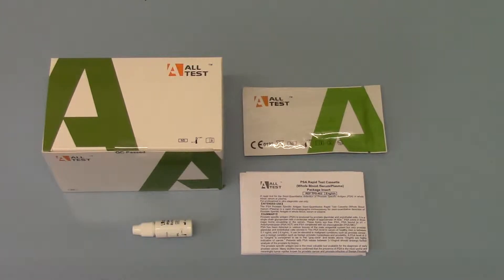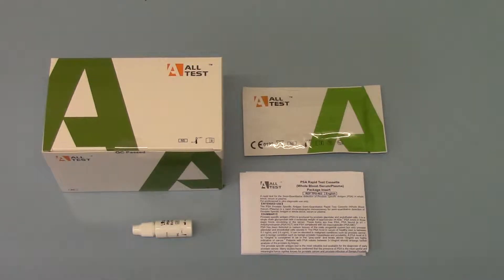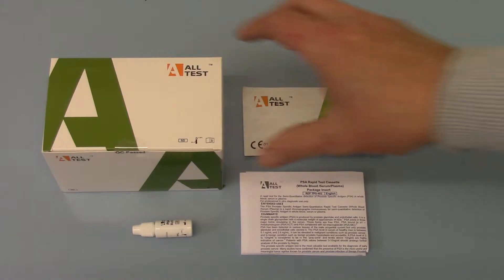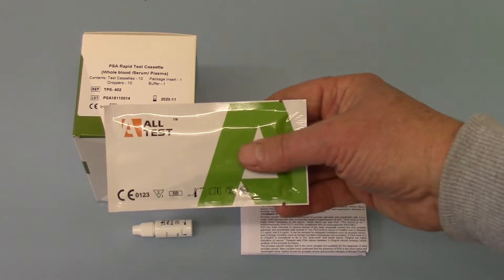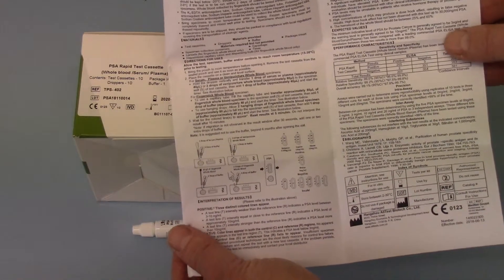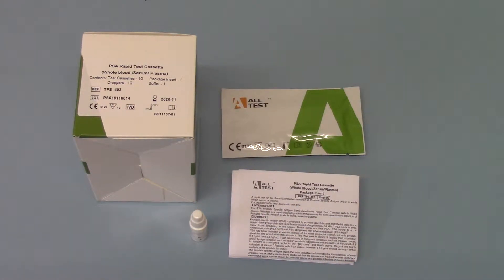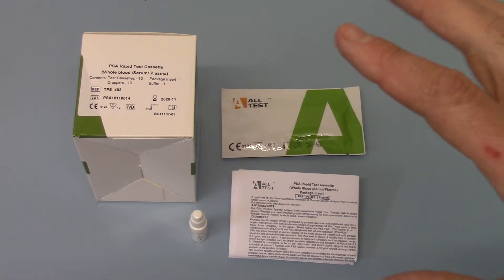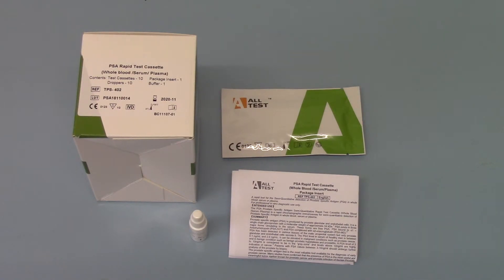How to test Prostate Specific Antigen PSA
Point of care testing for PSA is fast reliable and easy with new ALLTEST point of care rapid test cassettes for PSA in packs of 10 tests